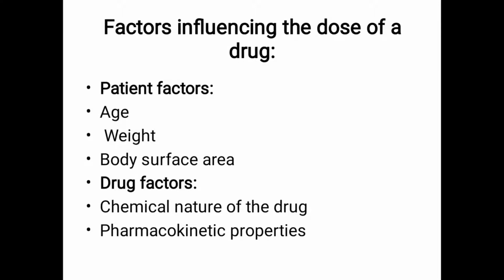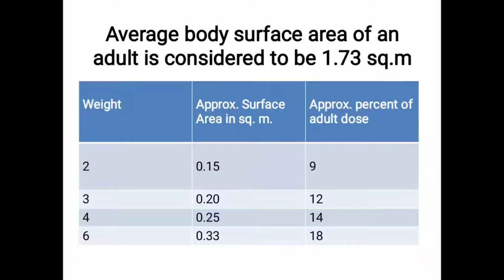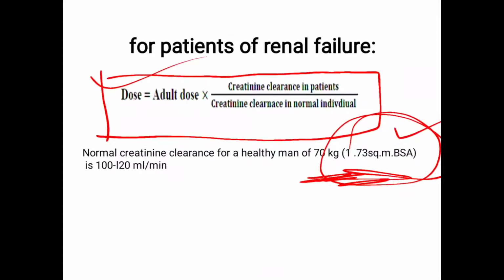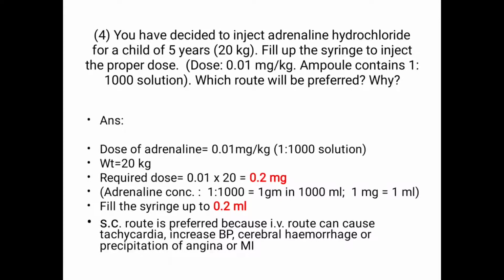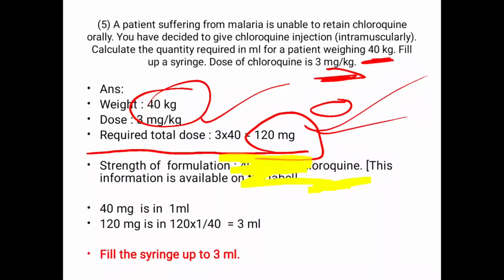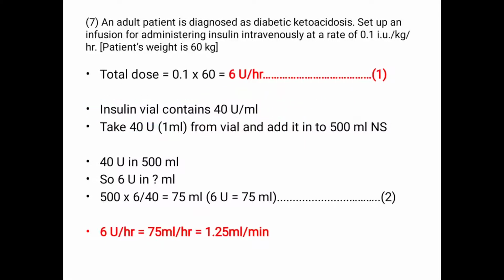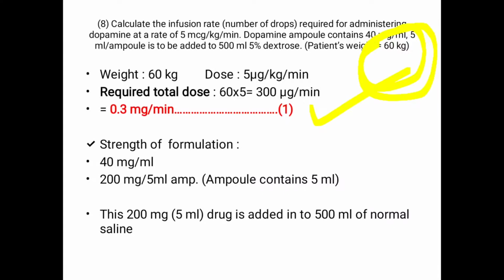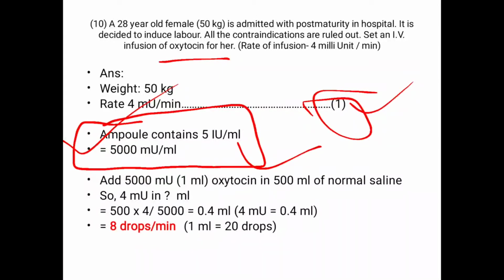DOSE CALCULATION PHARMACOLOGY | JAIMIN SINGH RAO